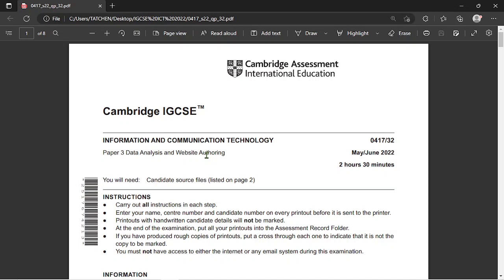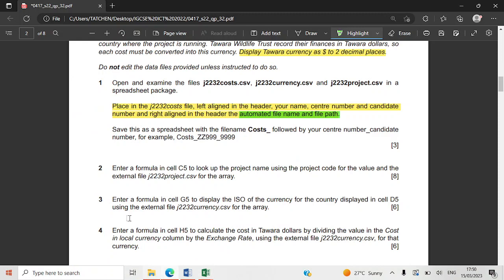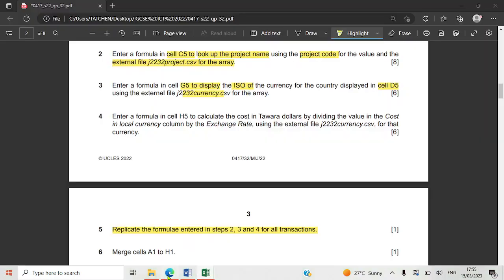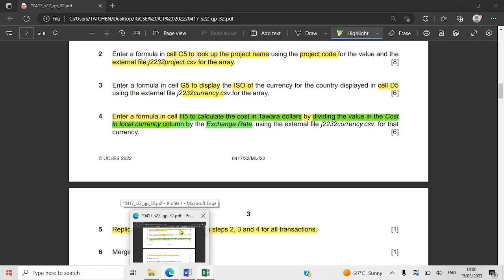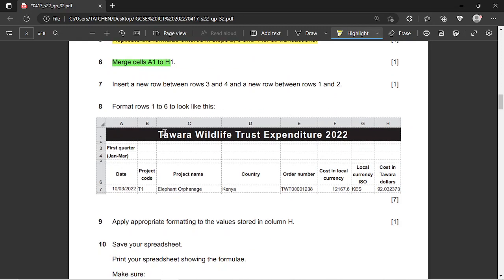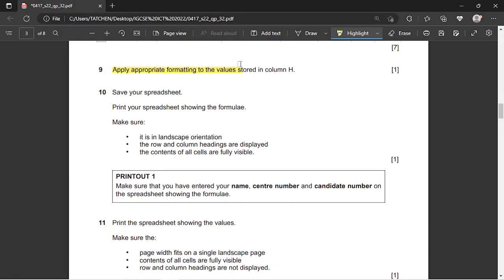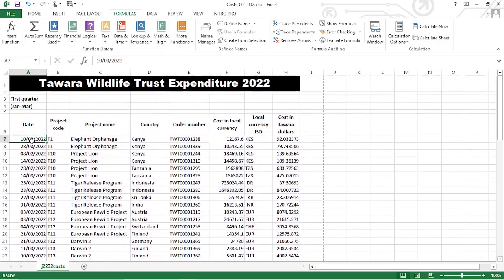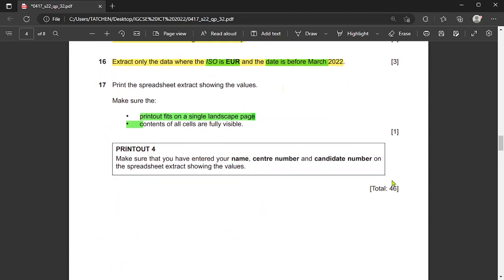IGCSE ICT May June 2022 P32 Data Analysis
How to carryout IGCSE ICT P32 Data Analysis (Excel) for May June 2022